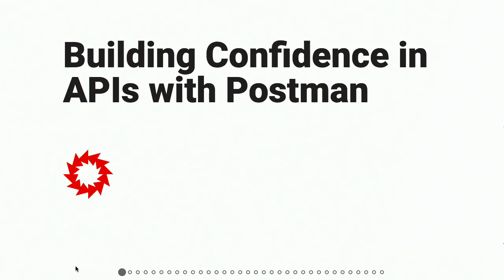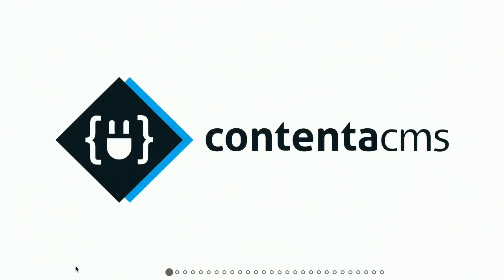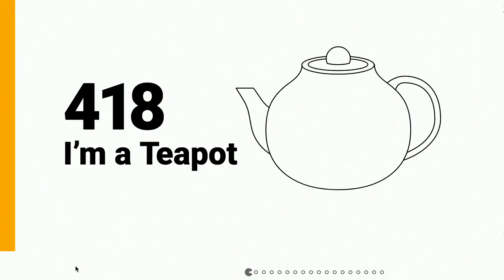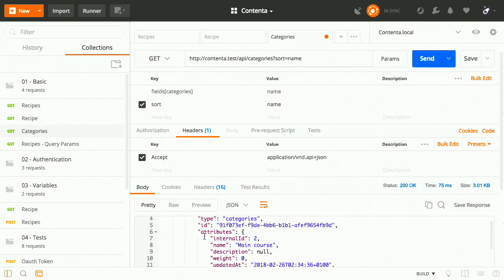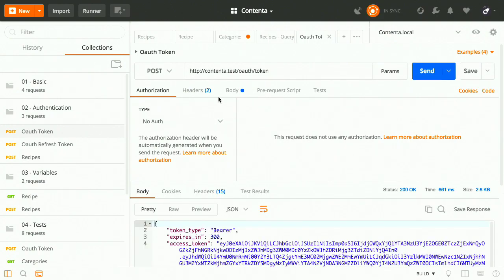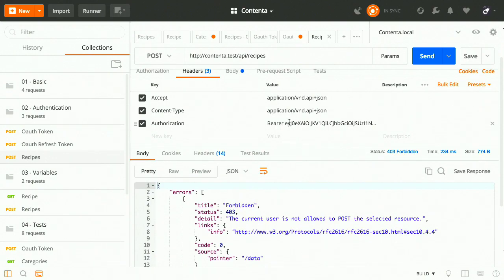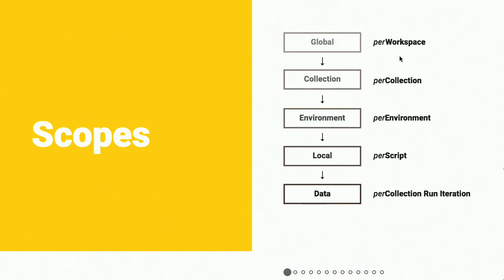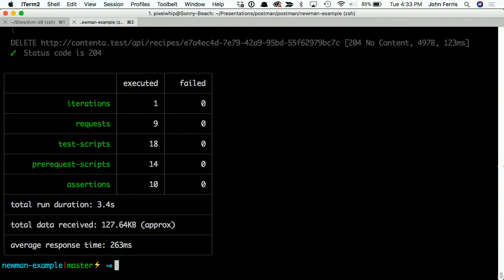DrupalCon Nashville 2018: Building Confidence in APIs with Postman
Reliable API calls are critical to any decoupled application. A simple configuration change to an entity or updating Drupal core can alter an API response and lead to application-breaking changes on the front-end. An API test suite can watch out for these API breaking changes by running a slew of tests against your endpoint.

When you need to create an API test suite, Postman delivers. (Sorry. I had to.)

On its surface, Postman is a simple GUI for sending HTTP requests and viewing responses. But underneath, Postman is built upon an extensive set of power tools that are incredibly easy to use. You can organize your requests into collections and folders, share common values across requests with environment variables, script tests with the built-in node.js based runtime, and automate it all with Postman’s very own CLI – Newman.

In this session we’ll build up a test suite for Contenta, the API-first distribution of Drupal.

We’ll cover:

Making simple API requests

Making authenticated requests with varying authentication strategies

Using environment variables

Importing request collections directly from your Drupal site

Writing tests using JavaScript

Automating it all with Newman

Attendees will come away with a clearer understanding of how to make requests against Drupal’s JSON API module and working knowledge of how to leverage Postman when developing decoupled applications.